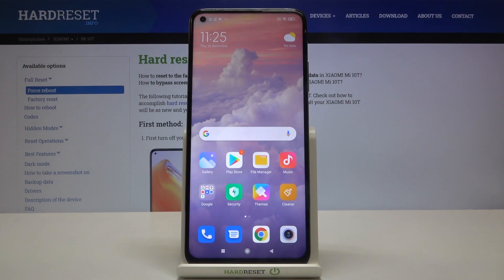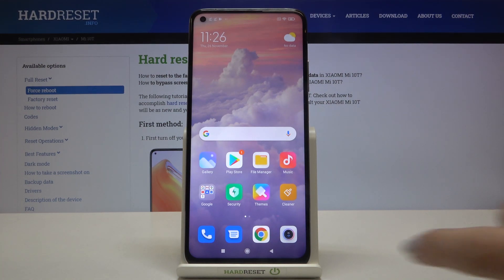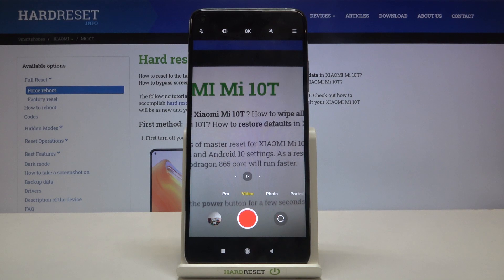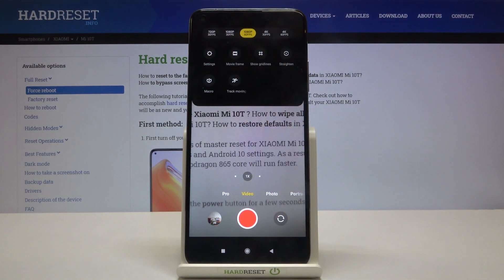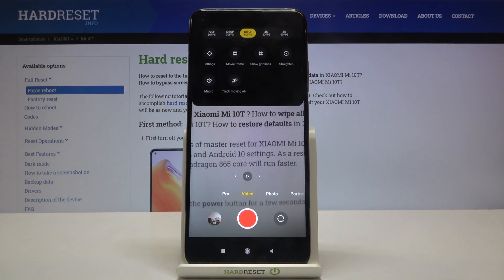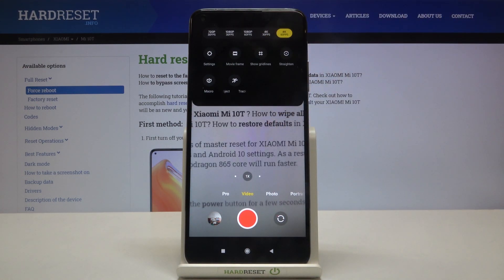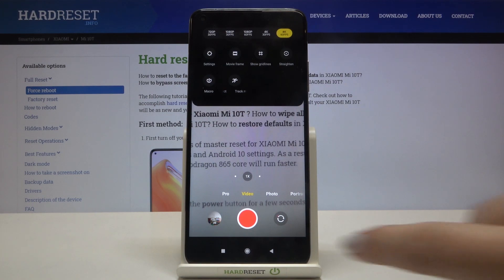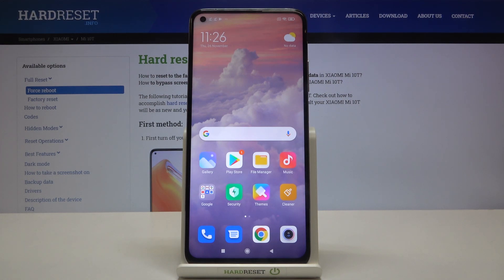How to Set Up Different Video Resolution in Xiaomi Mi 10T – Change Recordings Resolution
Did you know, that you can Set Up Different Video Resolution in Xiaomi Mi 10T? It's super easy, and in this video, we'll show you how to do it in a matter of minutes! With the help of our expert, you'll easily locate Camera Settings, tap on the Resolution list and pick the one the suits you the beast. Watch this video, follow all steps, and decide which Video Resolution you want to select. Let's begin!

How to change video resolution in XIAOMI MI 10T? How to activate video resolution in XIAOMI MI 10T? How to enable higher quality in XIAOMI MI 10T? How to set up video with higher quality in XIAOMI MI 10T? How to use video quality in XIAOMI MI 10T?